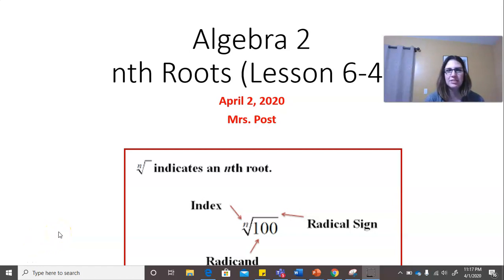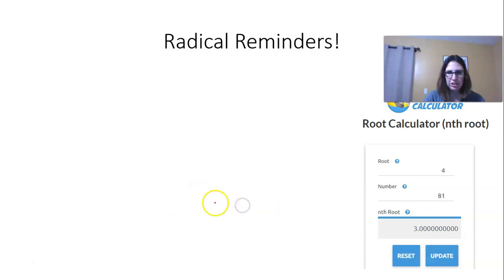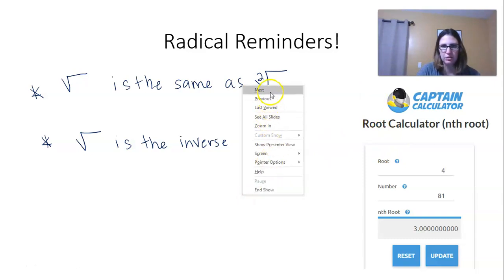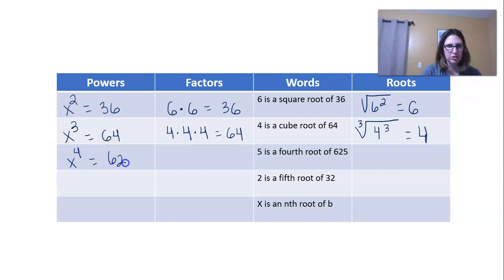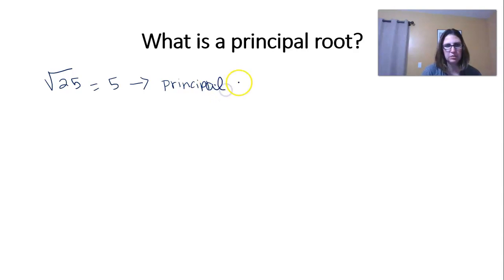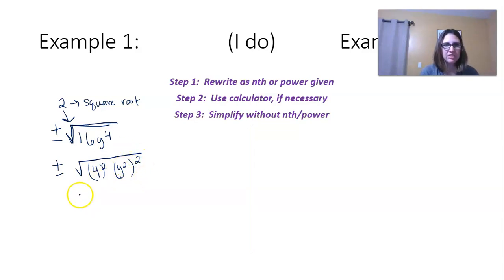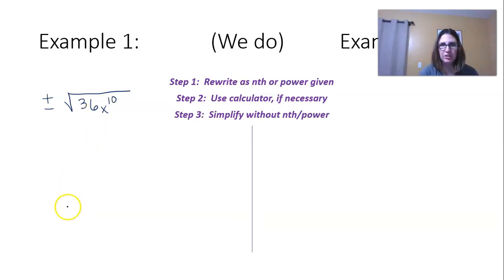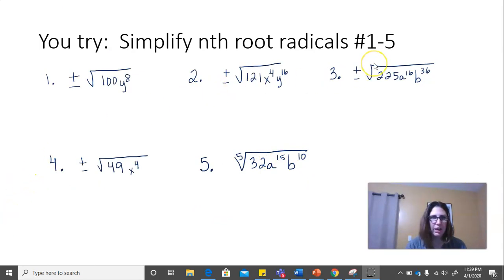Algebra 2 nth Roots 4/2